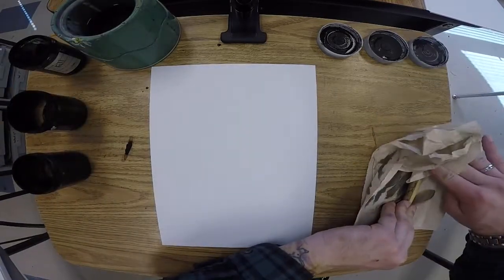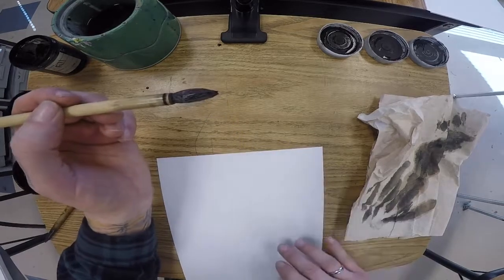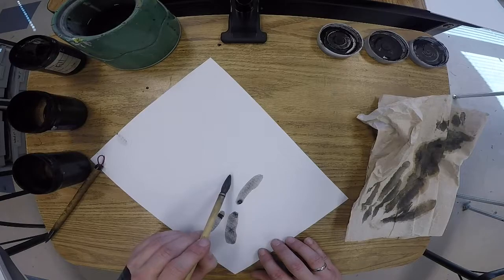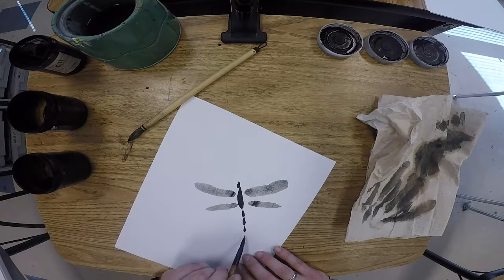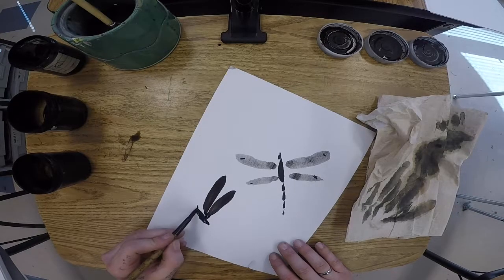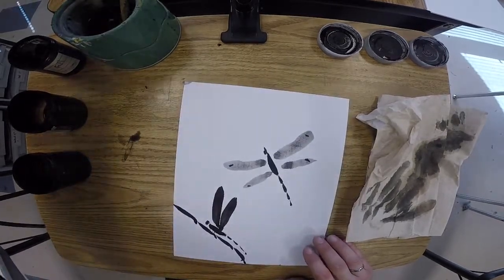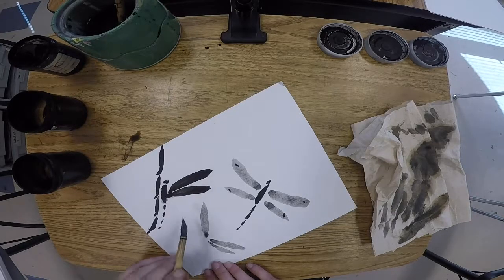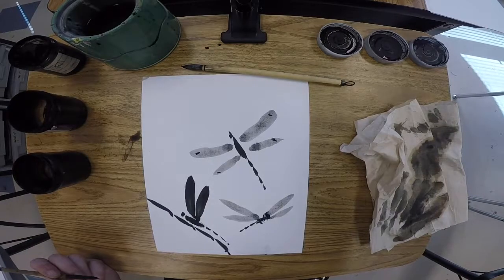How to: Sume Dragonfly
Instructional video on painting a dragonfly in the sume style